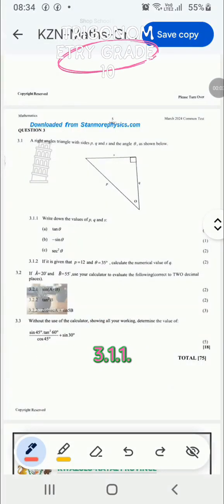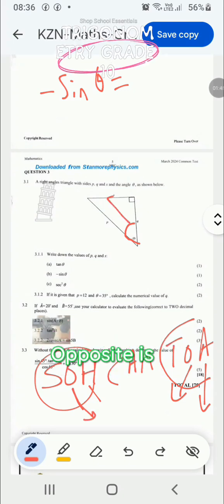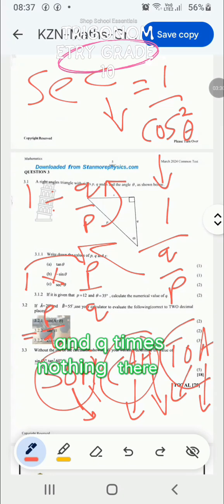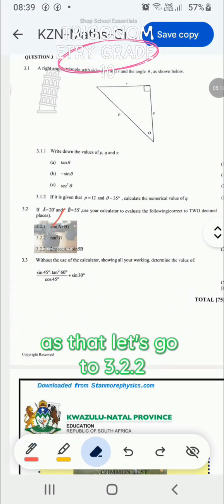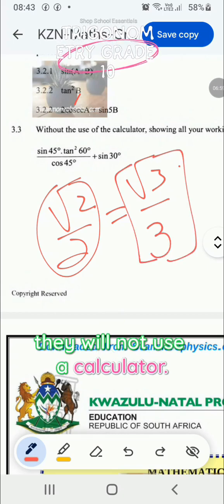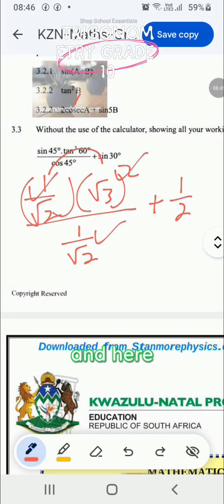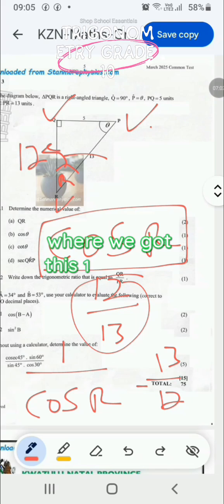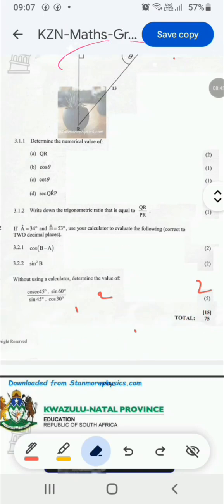Trigonometry grade 10 Part A